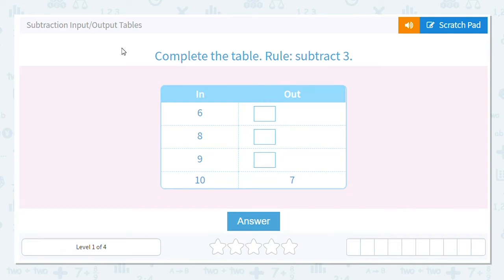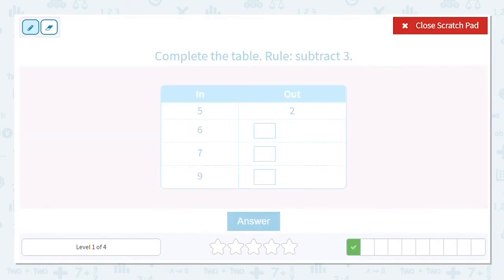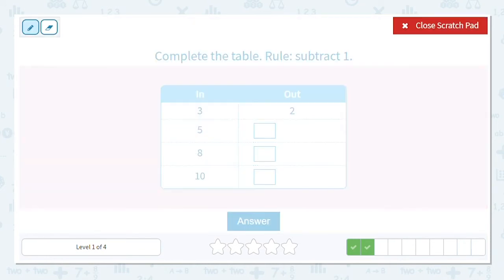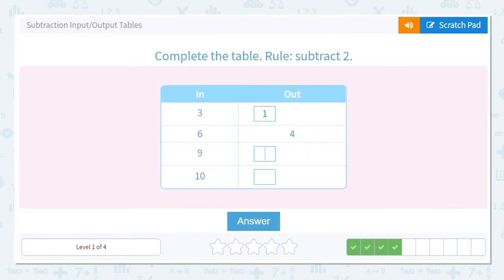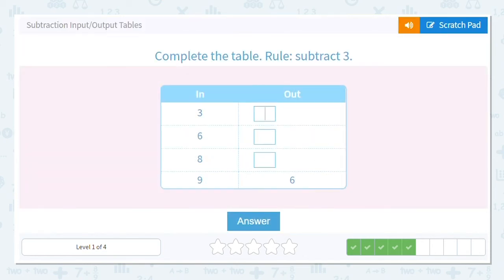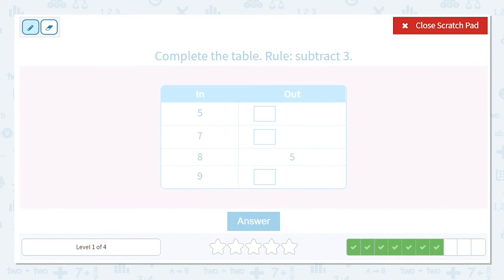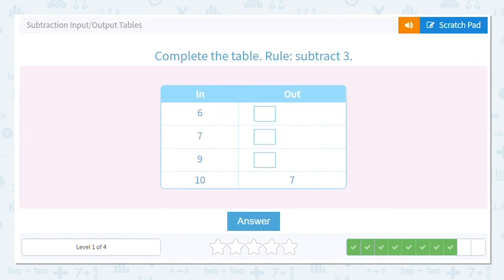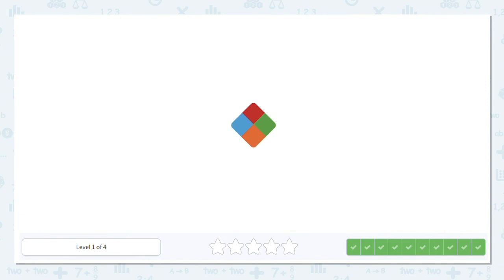2.60 Subtraction Input/Output Tables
Subtraction Input/Output Tables
Complete the table by applying the subtraction rule to the left column to get the result in the right column.